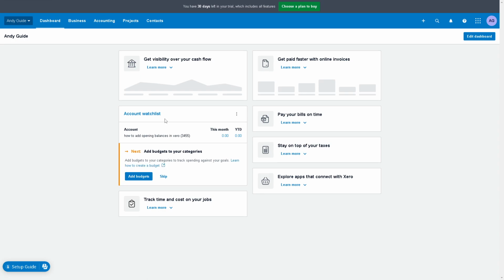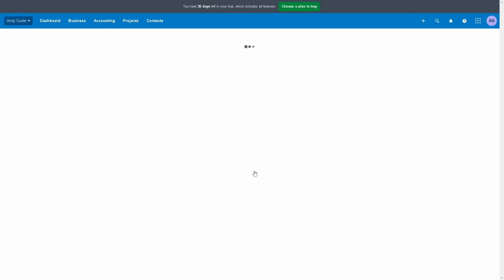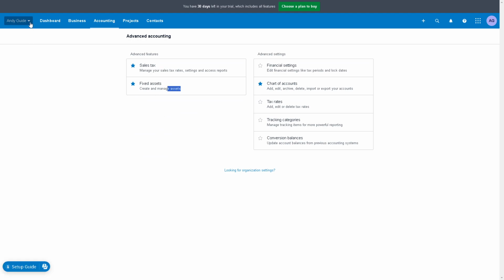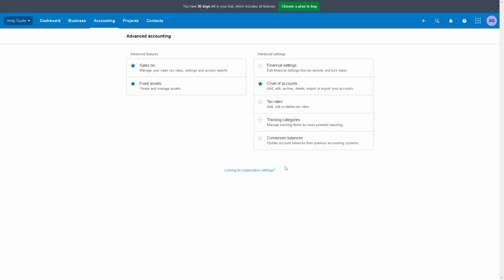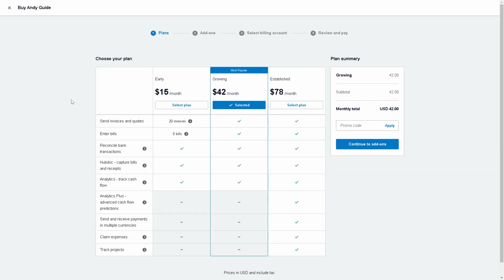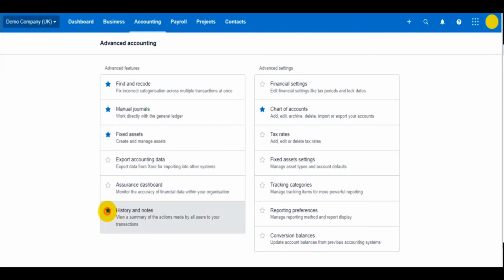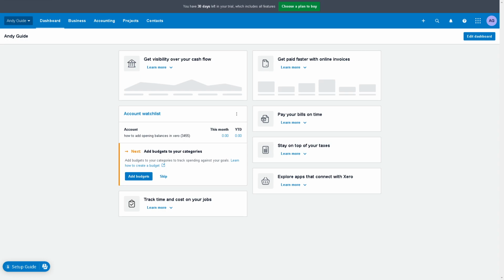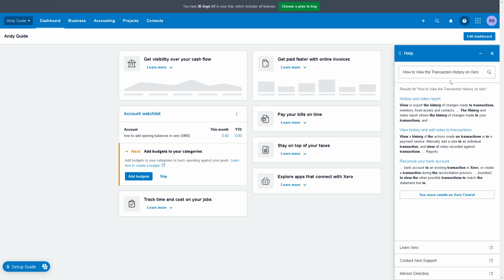How to View the Transaction History on Xero (Full 2024 Guide)